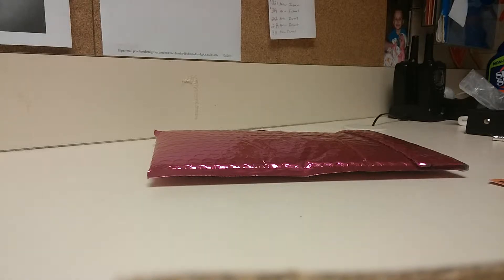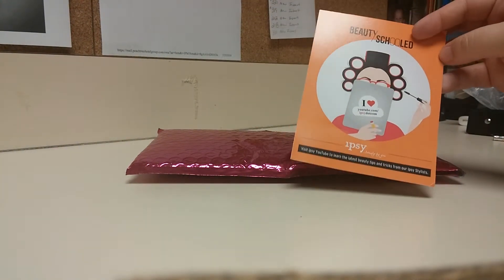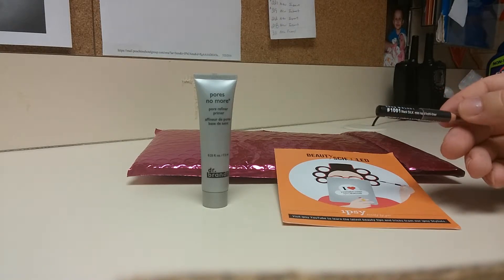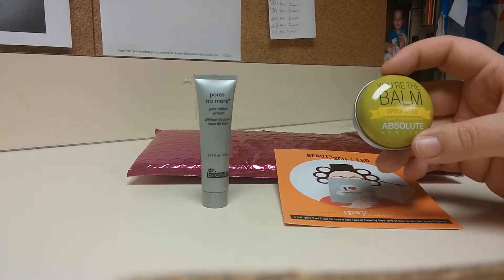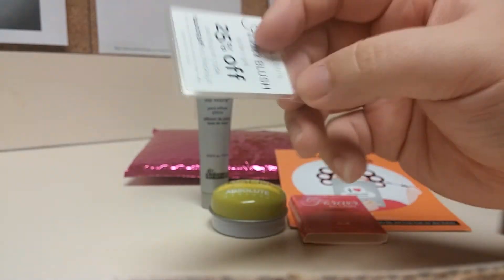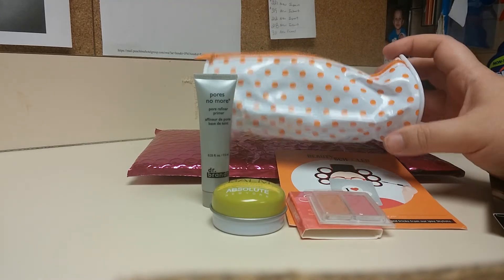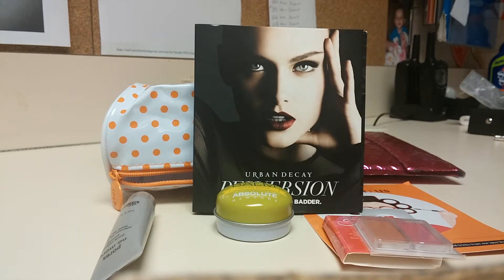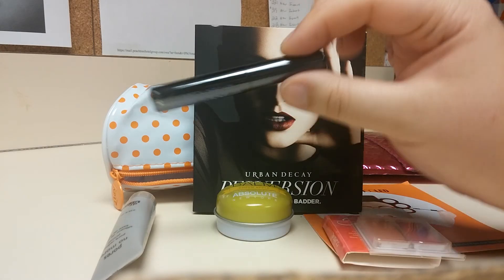August 2014 Ipsy Bag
You get 4-5 beauty products every month delivered to your door, for just $10.